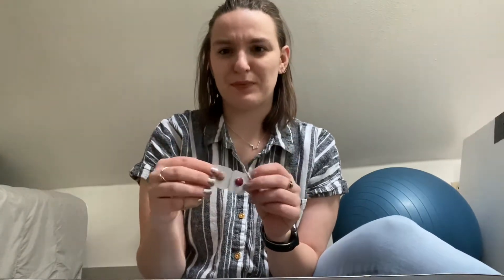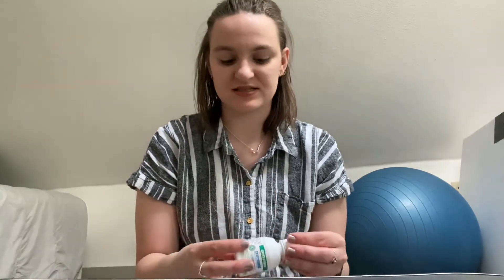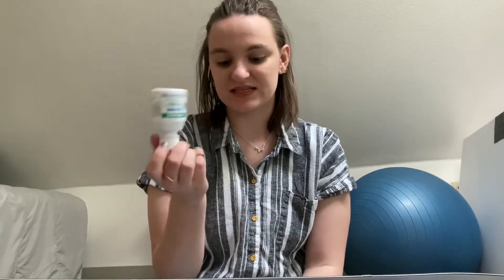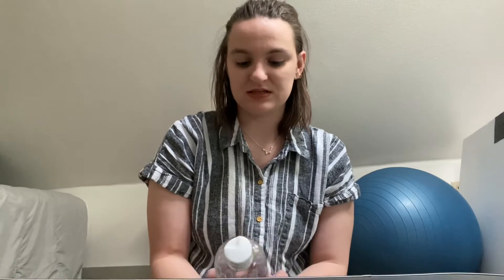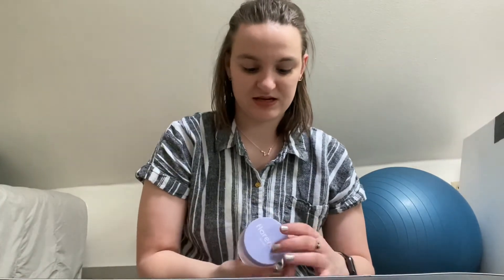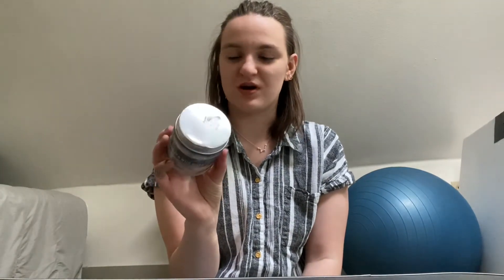April Empties and Declutter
Here are the things I finished up and decluttered in the month of April.